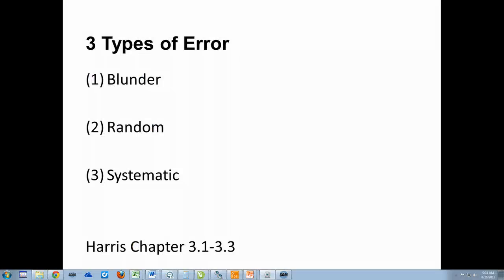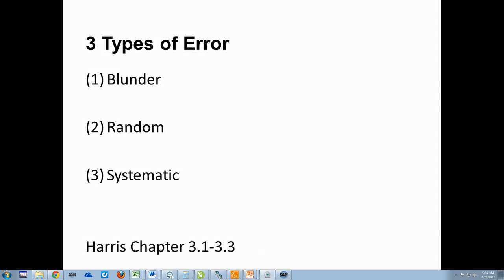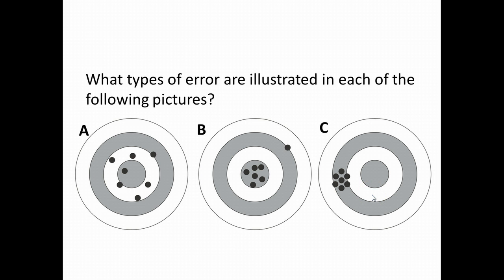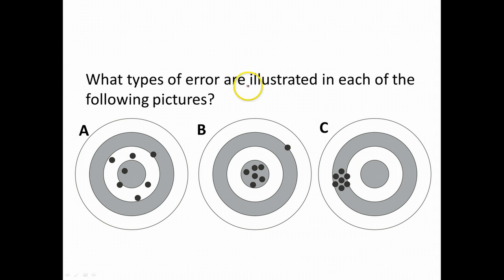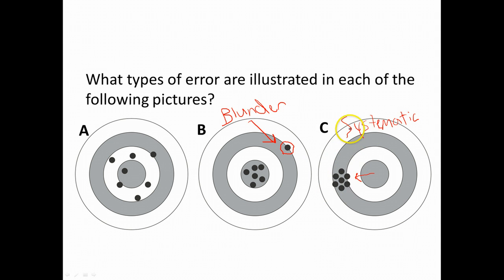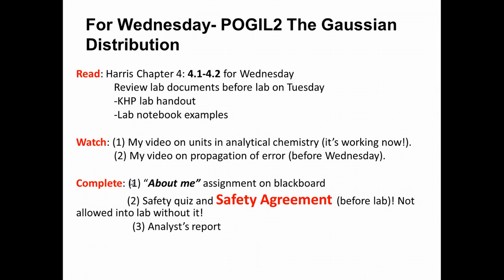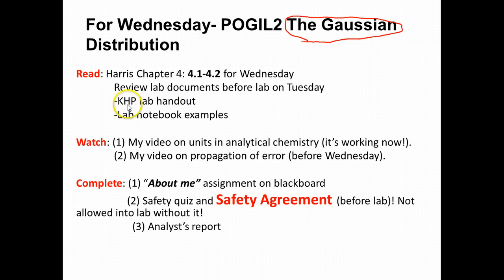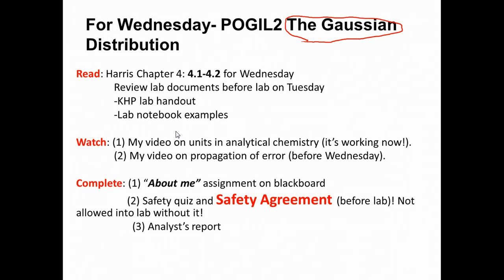POGIL 1 Reflection (8.26)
Here's some notes after class on Monday, 8.26.